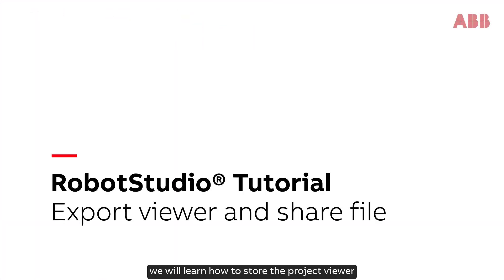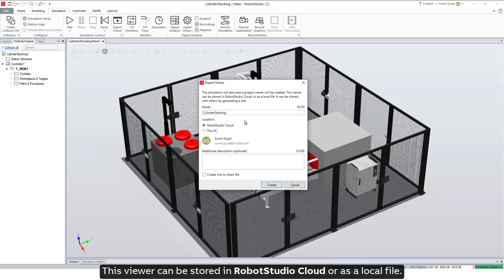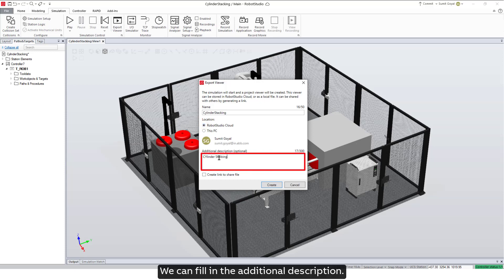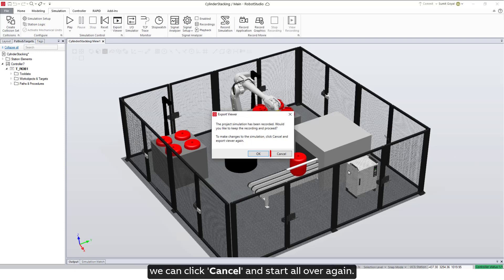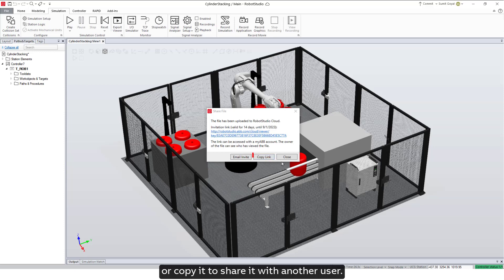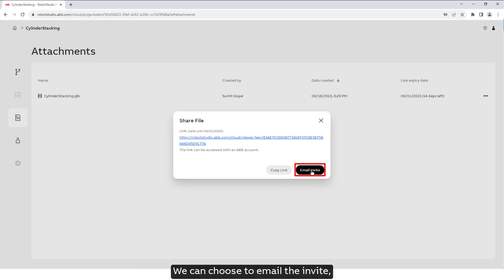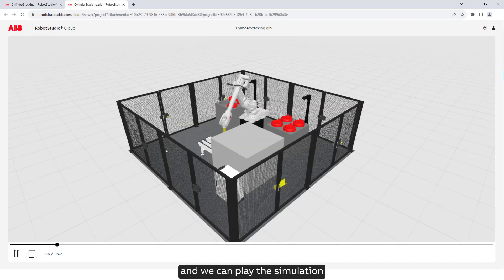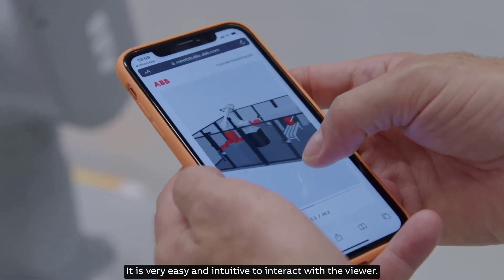RobotStudio® Tutorial - Export Viewer and share file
In this tutorial we will look at how to create a project viewer, how to store the it in RobotStudio Cloud and share it.